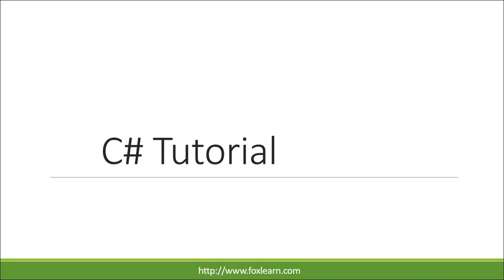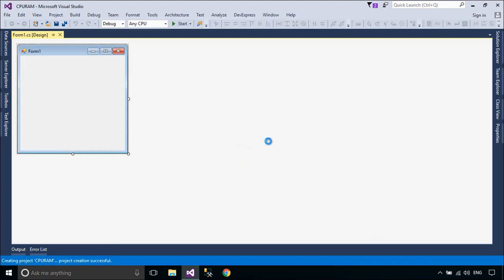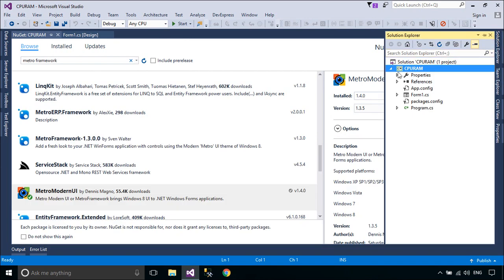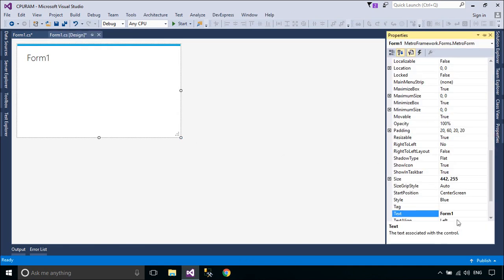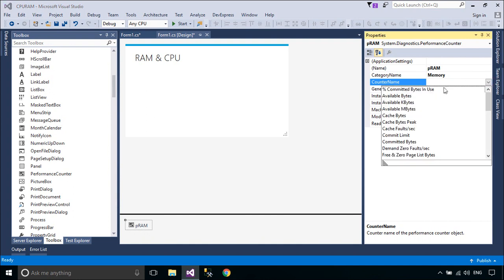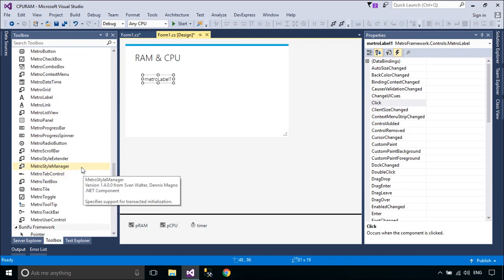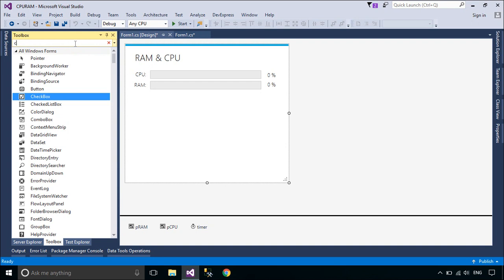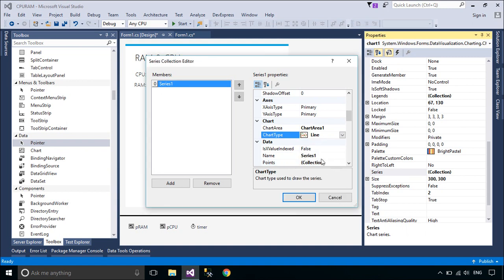C# Tutorial - Create CPU & Memory Monitor with Real Time Charts | FoxLearn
Create CPU and Memory Monitor with Real Time Charts in C# using Metro Framework, Modern UI Design, Microsoft Chart .Net. The C# basics course is a free C# Series that helps beginning programmers learn the basics of the C# Programming Language